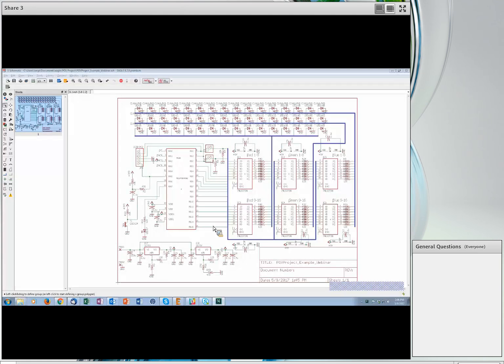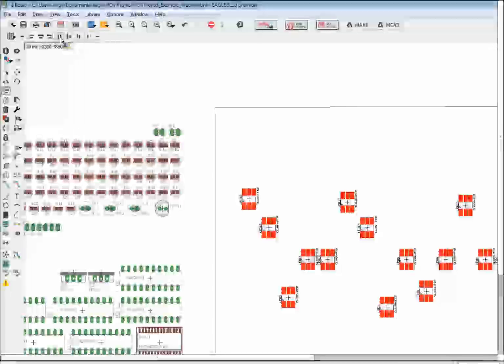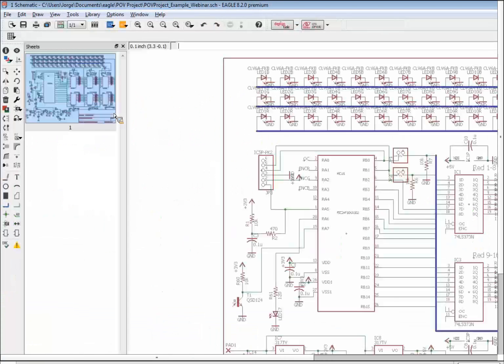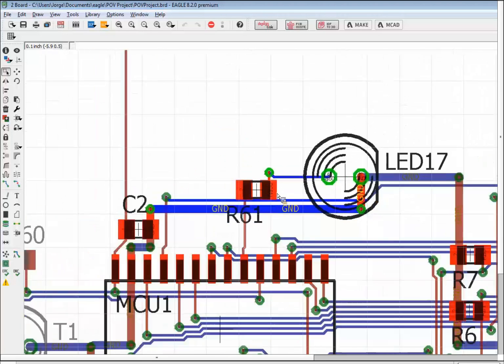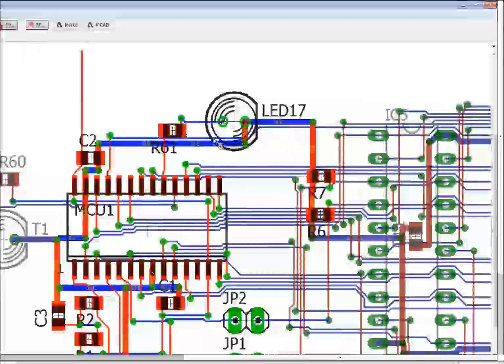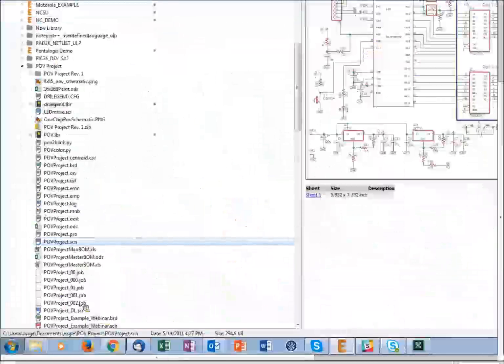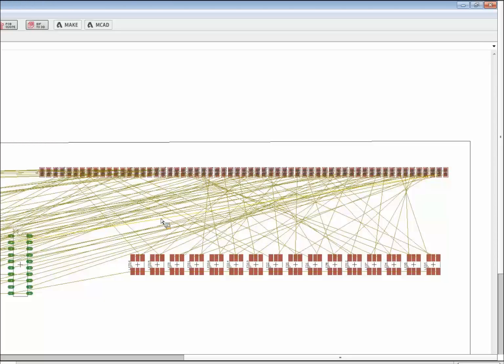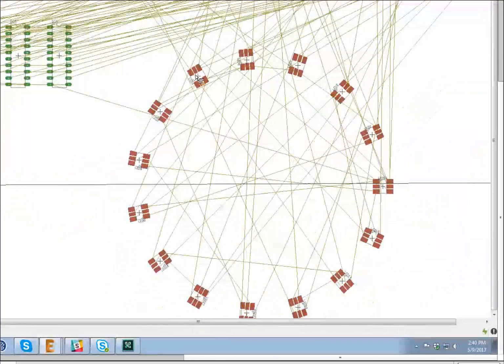Placing Parts the Right Way on your PCB Design - Autodesk EAGLE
Learn how to place your parts right on your PCB Design! Done with your Schematic now move to the board and learn to place your components the right way by making use of alignment tools and design blocks.

EAGLE First Flights Webinar - Surveying Your Part Placement